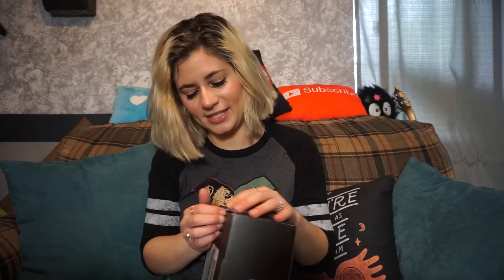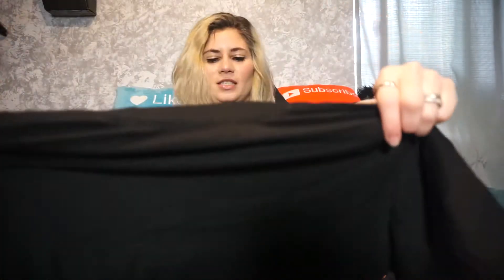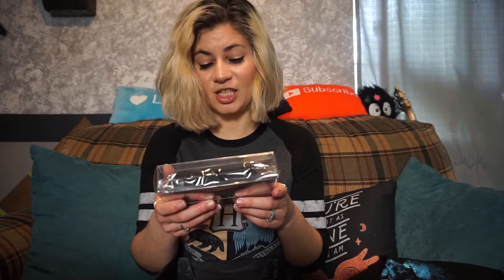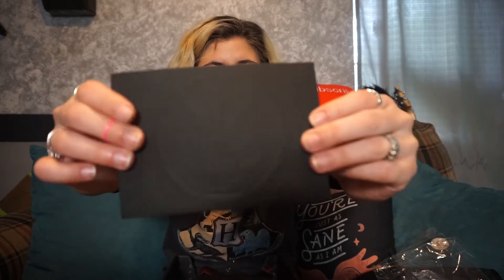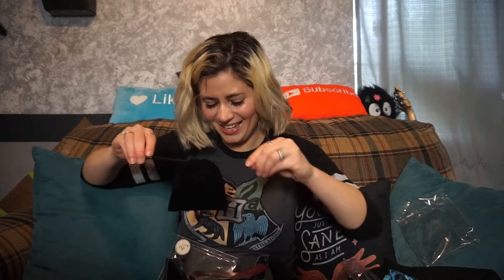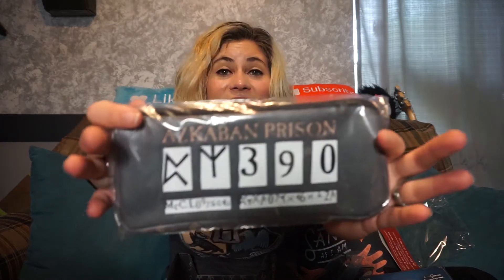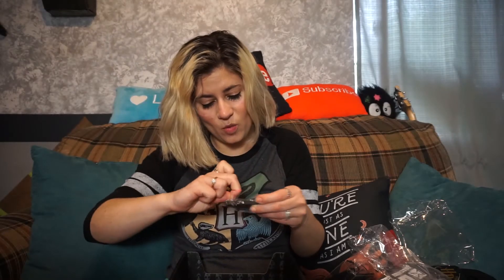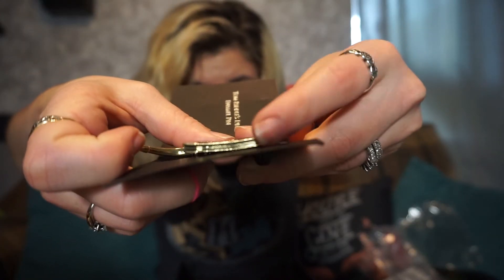Harry Potter Unboxing I Dark Arts I Loot Crate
NOM NOM NOM

Here's another AMAZING HP unboxing! :D Love this stuff! Thnx for watching guys!!